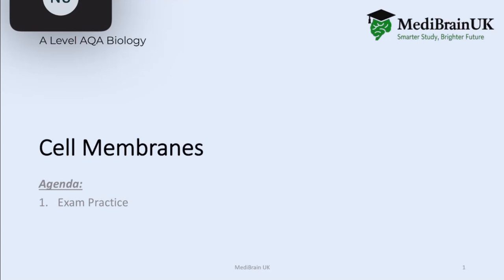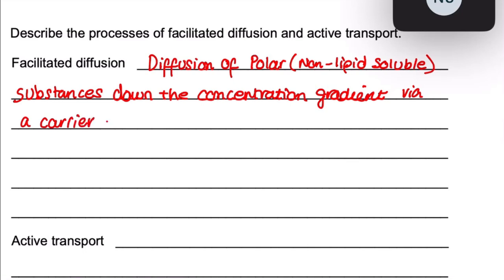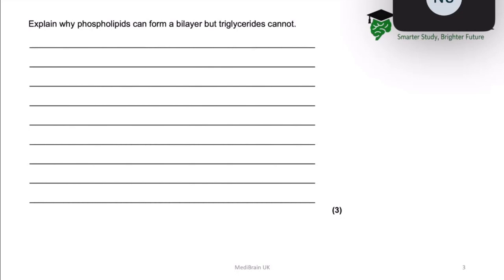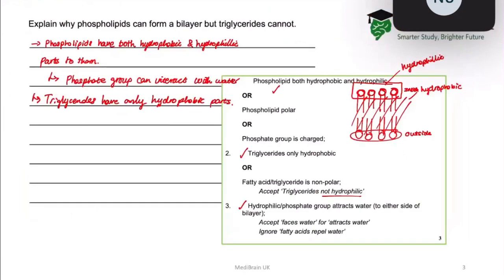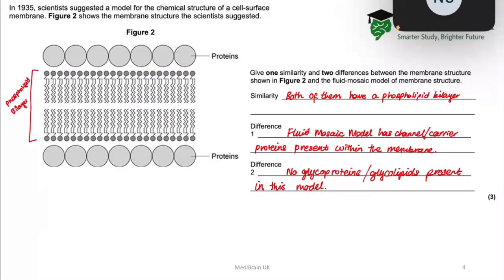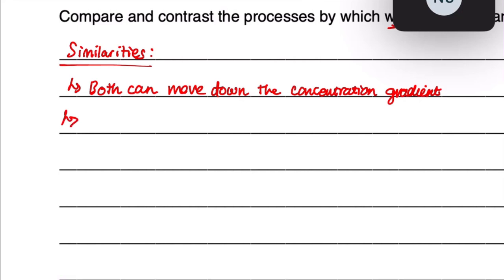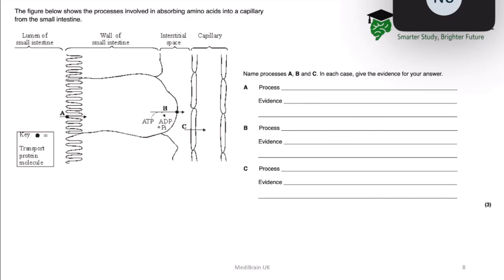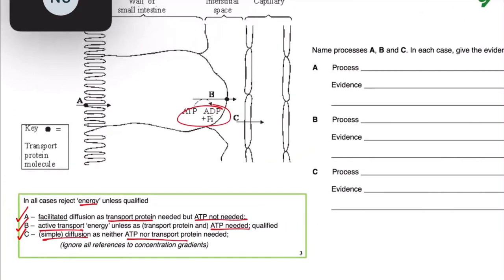A Level AQA Biology: Cell Membranes Exam Questions | Classroom Experience | Complete Lesson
Welcome to your full A Level AQA Biology lesson on Cell Membranes Exam Questions. This recorded session gives you the complete classroom experience — perfect for revising, catching up on missed lessons, or getting ahead on your studies.